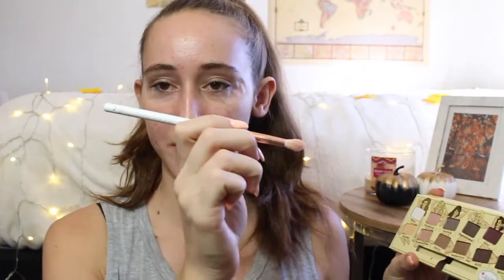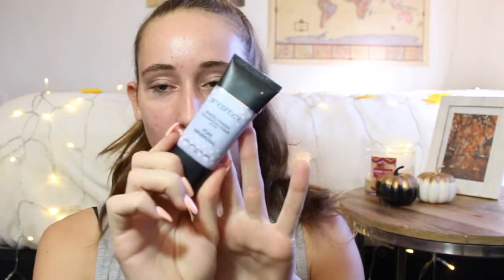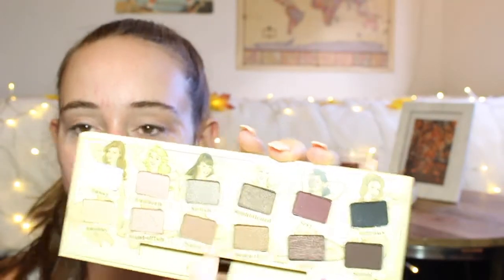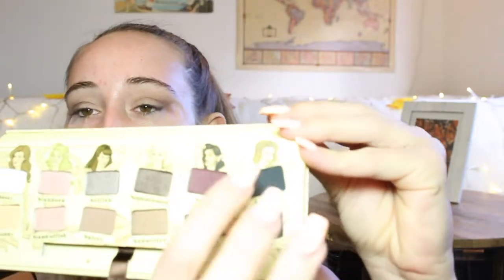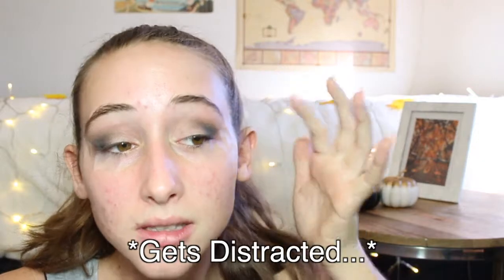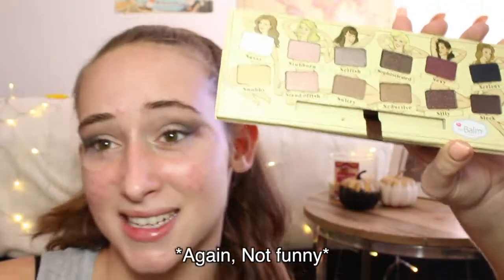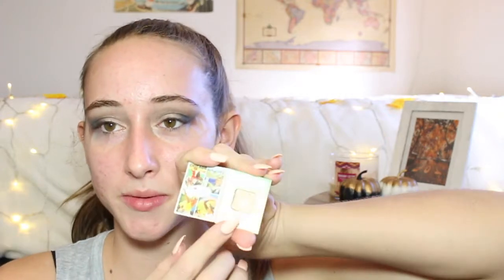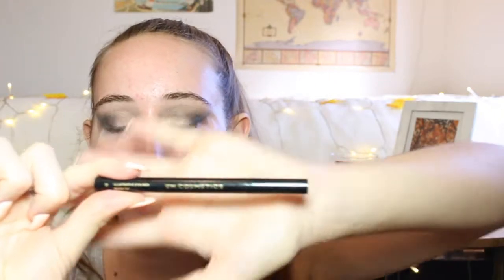Smokey Eye Makeup Tutorial | Shivana Codling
Hey guys todays video is a makeup tutorial! I am not a makeup artist but I thought it would be fun to do a smokey eye makeup tutorial! I think it turned out pretty good, what do think? Also I used The Balm Nude'tude pallet for this video! The pallet is amazing! I definitely recommend it! I hope you guys enjoy the video!